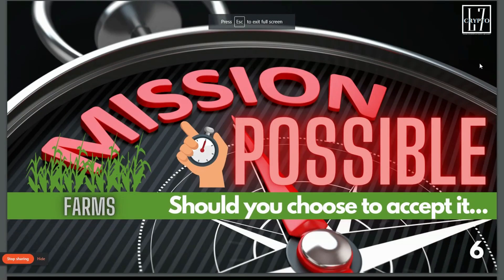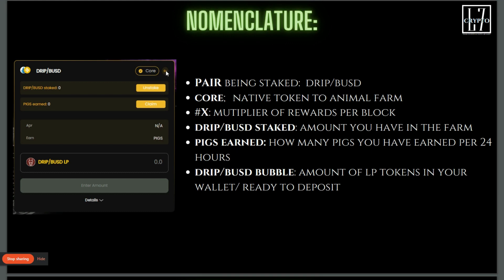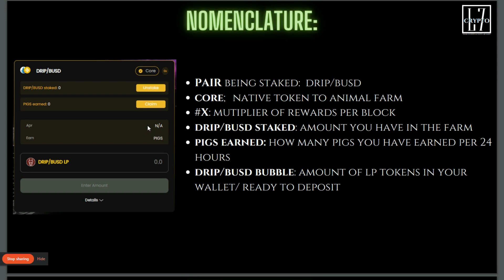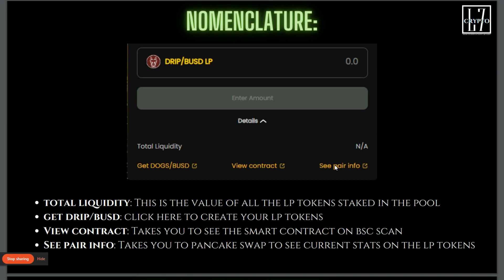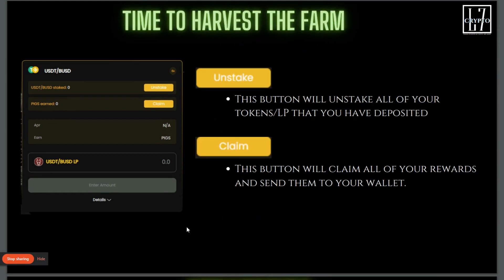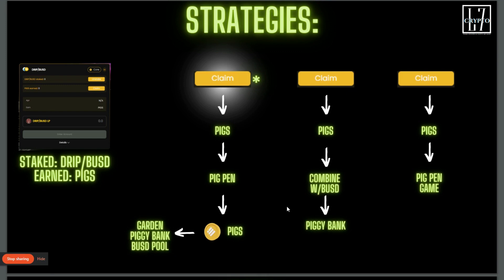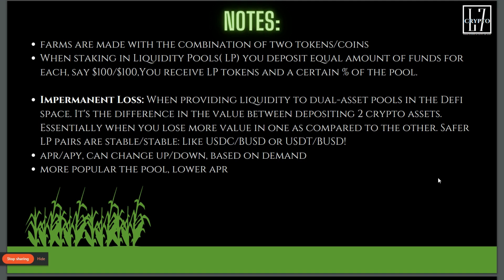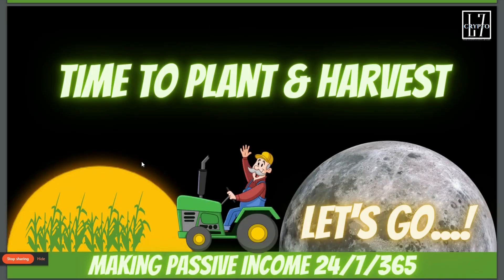ANIMAL FARM/DRIP NETWORK/ANIMAL FARM: MP 6: AF Farms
Your tractor in good shape?